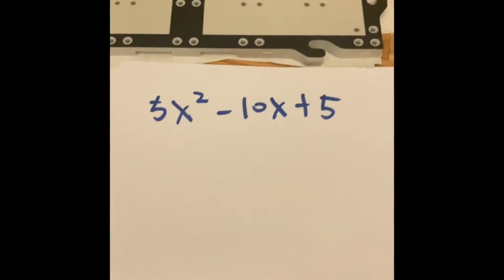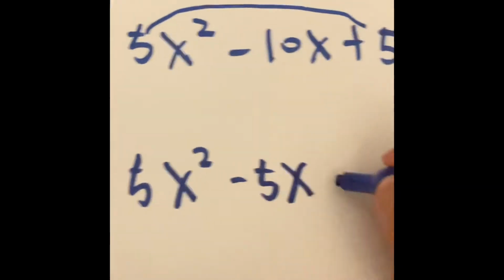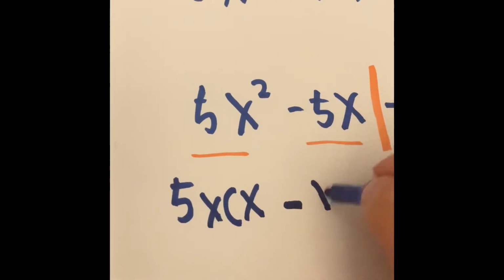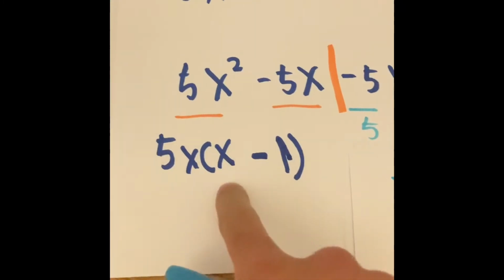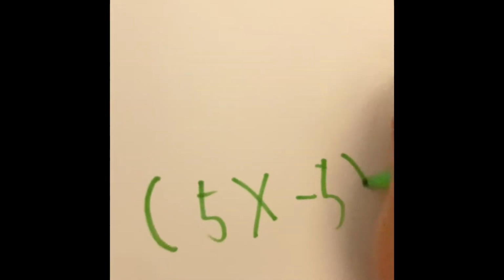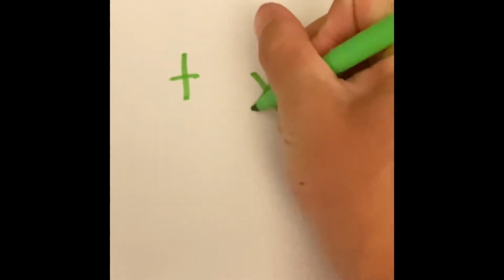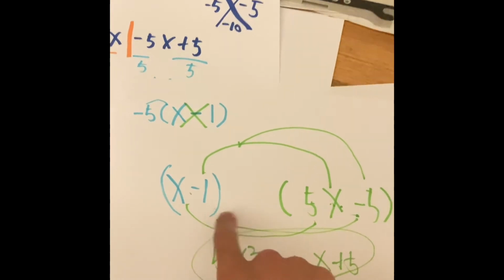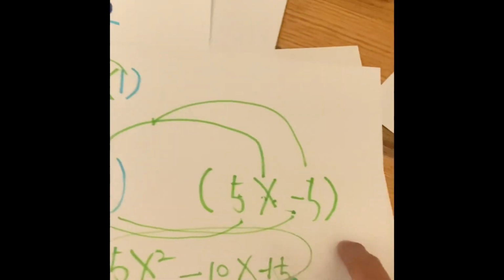why we use the extra two numbers when finding the factors